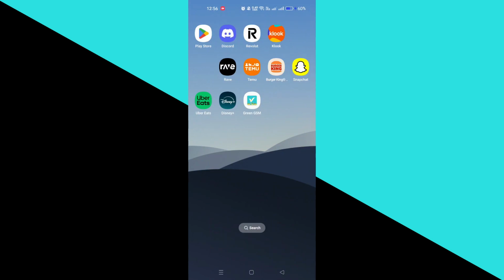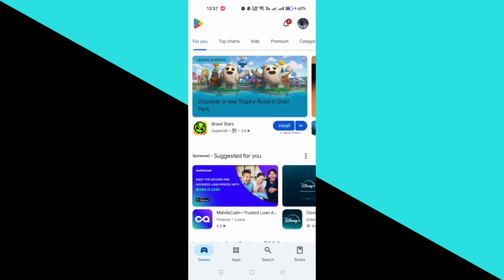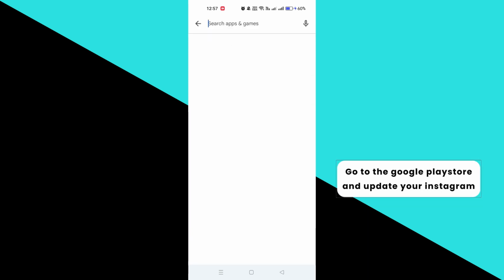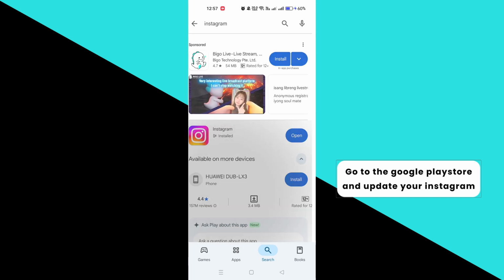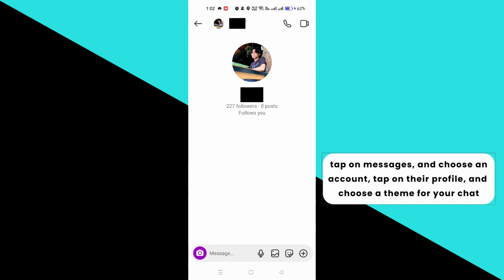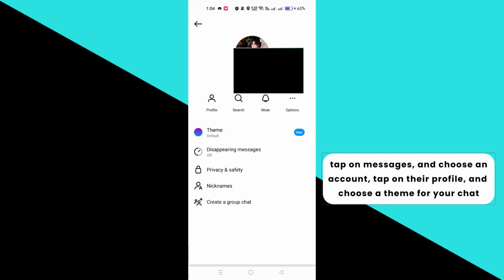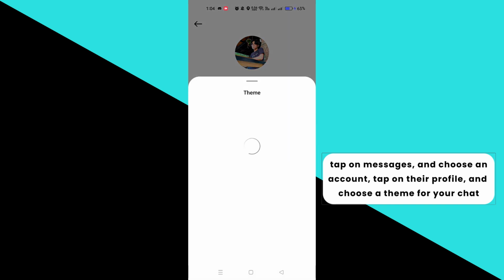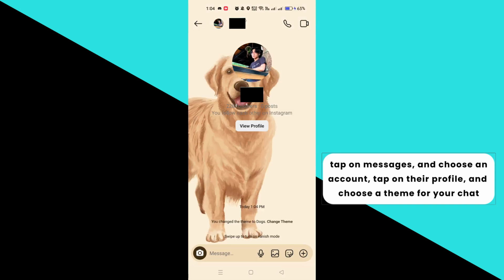NEW! CHANGE CHAT THEME ON INSTAGRAM 2026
Want to know how to change chat theme on Instagram in 2026?
In this video, I’ll show you the new and updated way to change your Instagram DM chat theme, step by step.
This Instagram chat theme 2026 tutorial is very simple and beginner-friendly. Even if you’re using Instagram for the first time, you’ll understand it easily.
In this video, you’ll learn:
• How to change chat theme on Instagram DMs
• Where to find the Theme option in Instagram
• How to use new Instagram chat themes
• How to create a custom chat theme with AI
• How to reset your chat theme back to default
• Why the chat theme option may not show and how to fix it
 New in 2026: Instagram now lets you create chat themes using AI, where you can type what you want (like neon, aesthetic, pastel, dark, etc.) and Instagram creates a unique theme for you.
 Important things to know:
• Chat themes are visible to both people in the chat
• You must update Instagram to the latest version
• AI themes are not saved and need to be recreated if changed
This guide works on Android and iPhone (iOS) and is based on the latest Instagram update in 2026.